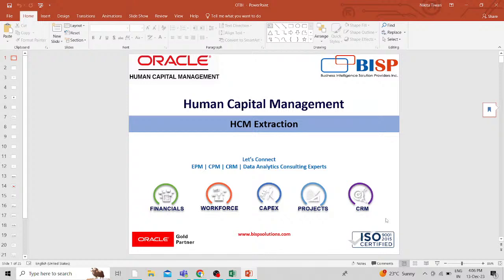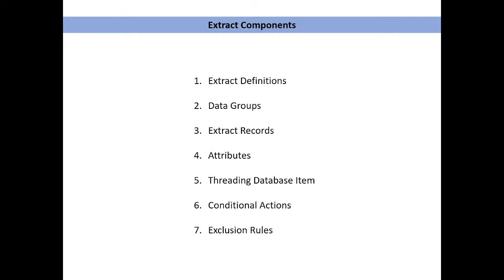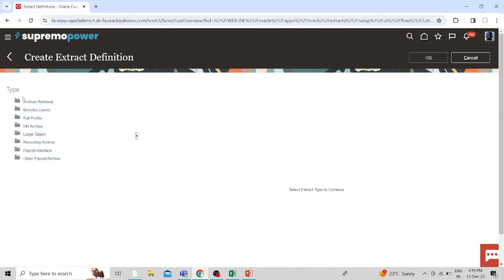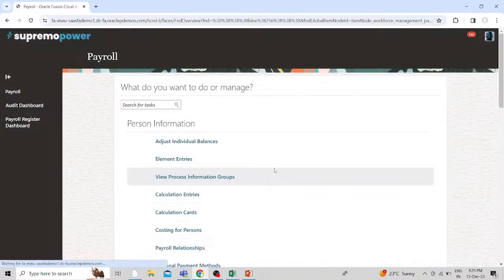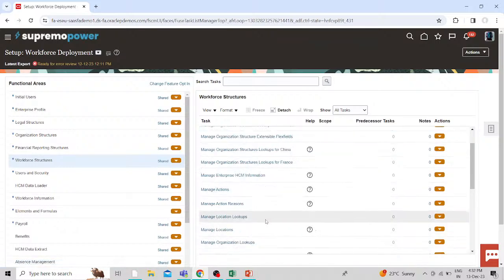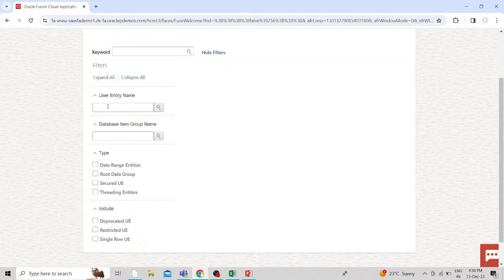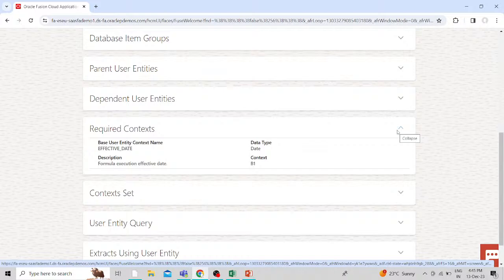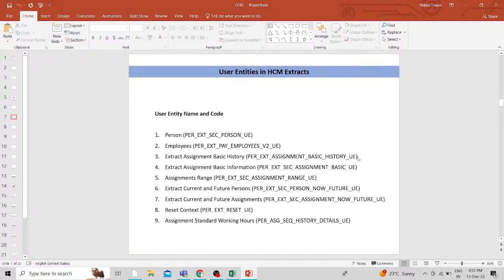Live Webinar of Oracle OTBI | "Boosting Business IQ: Oracle Transactional BI at Your Fingertips"